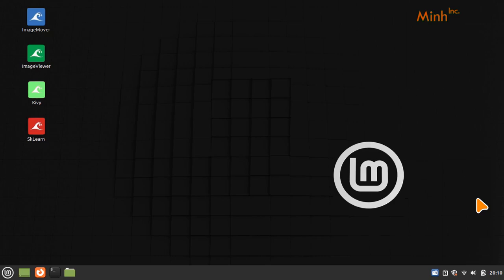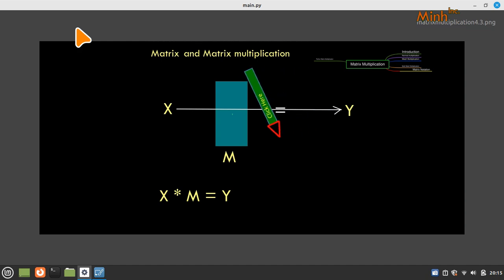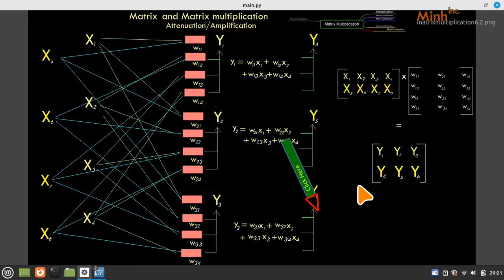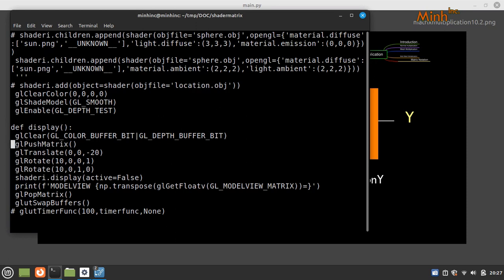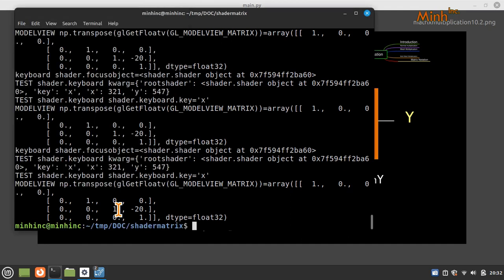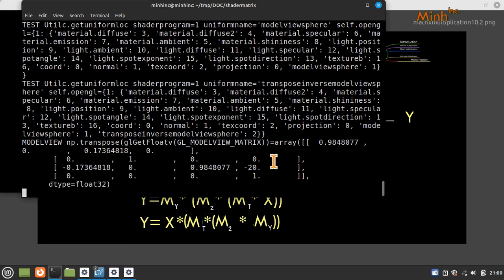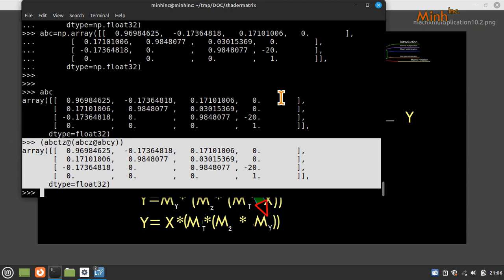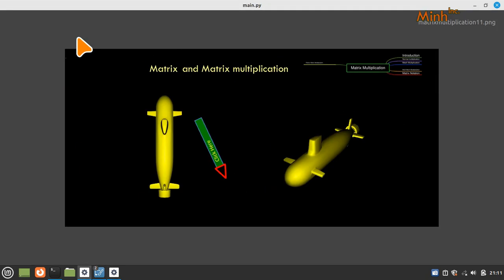Matrix in mathematics | Matrix Multiplication Part - 02 |Real life example|MinhInc | June 2023